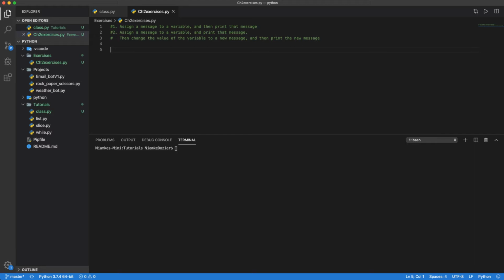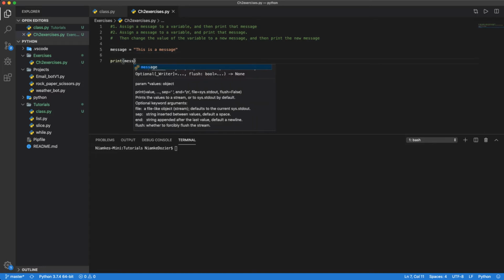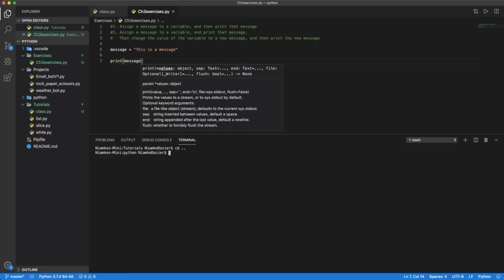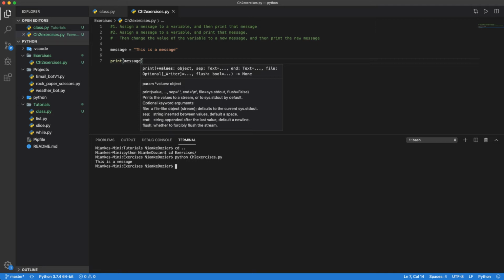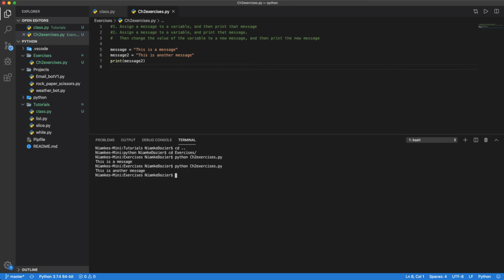Variable Exercise | Python Programming for Beginners | 2020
In this video, I complete a variables exercise.

Python Programming
Python Programming for Beginners 2020